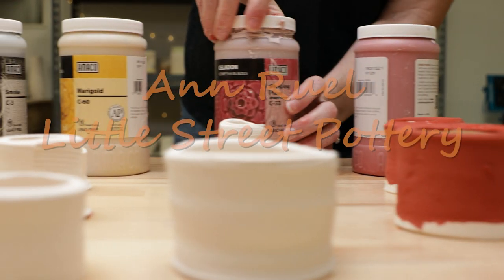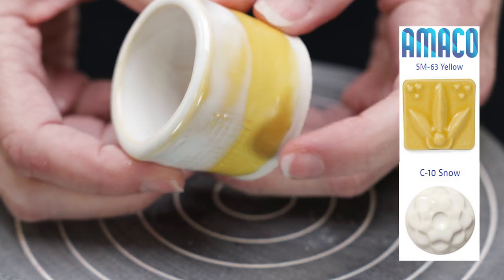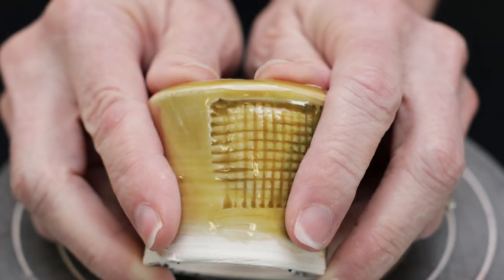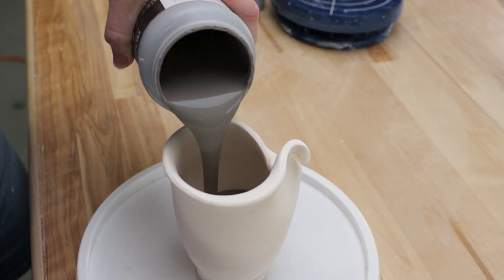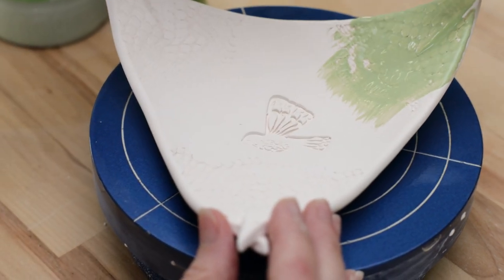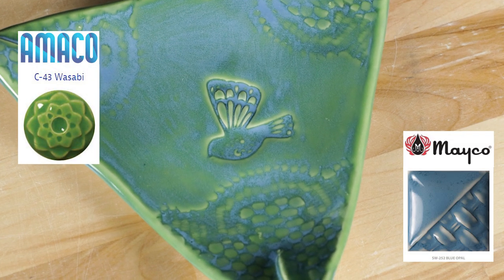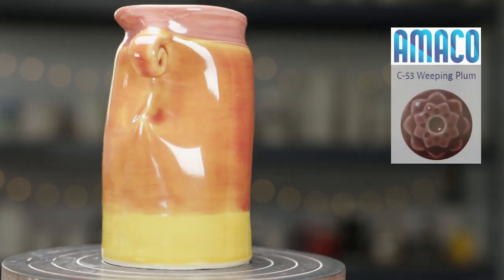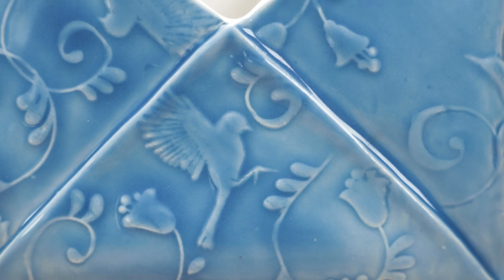10 Pottery Glaze Test Results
Ann gets a new supply of AMACO Glazes in and tries them out on some recently created pieces. Many viewers have requested to see the pieces made in Ann's "Folding Pottery" and "Template Pottery" videos completed and glazed. Well, here they are in all their...um, glory. As Clay Bottoms once said: "Glazing is like painting a car. A car that's moving on I-95 in reverse. Its just a bloody mess".  This is also a relaxing pottery video to watch while digesting holiday food.

LINKS TO STUFF USED IN THE VIDEO:

(If you buy stuff from one of these links, your dog will bark out instructions on how to perfectly open up one of those stupid resealable packages. If you don't have a dog then your cat will begin barking. If you don't have a cat then you are probably an overconfident person that does not need the aloof feedback from a cat and should get one)

Hole Punch Set
An affordable tool kit with carving stuff in it
Carving Tools and the Hand EXTRUDERS from our friends at Diamondcore
Xiem Tools X-Bevel Bevel Cutter for Pottery and Ceramics:
Best Red Ribs
The Cameras we use